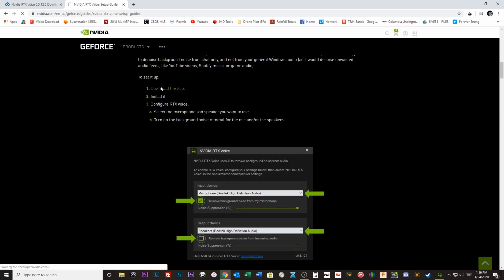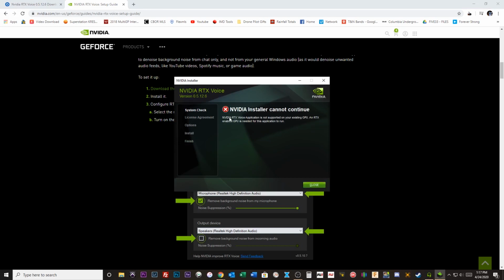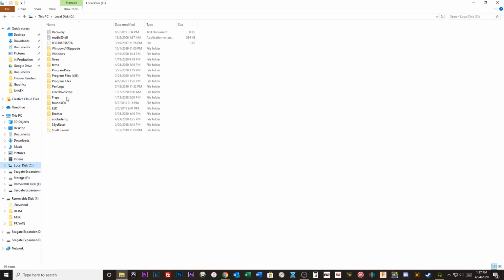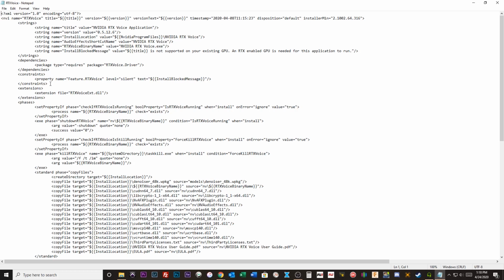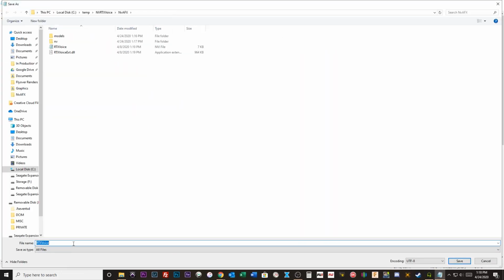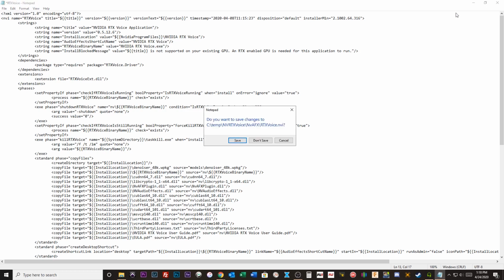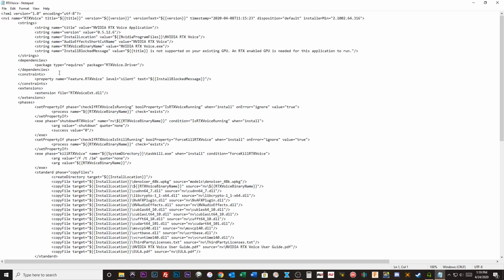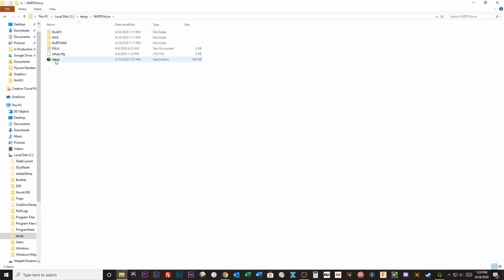How To Install RTX Voice Without An RTX Graphics Card!